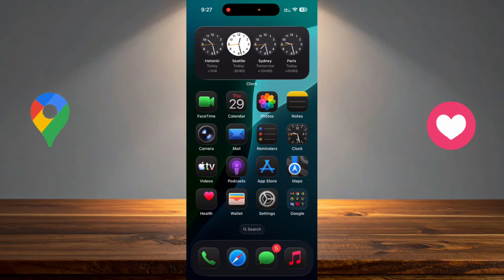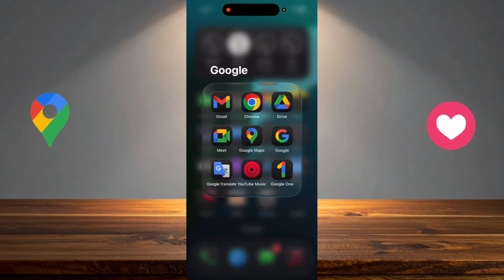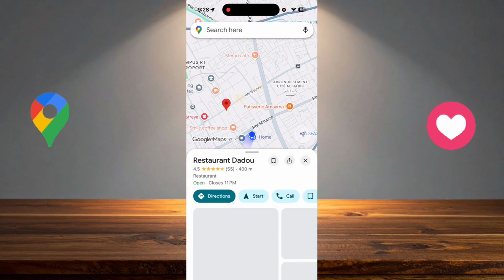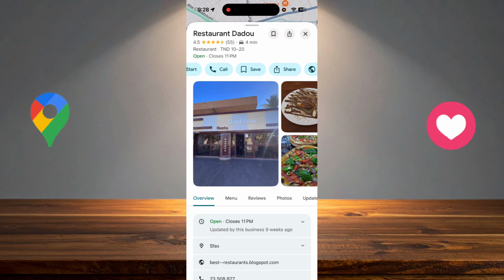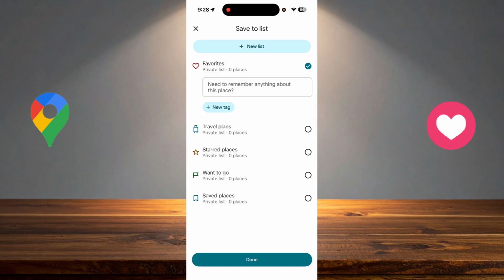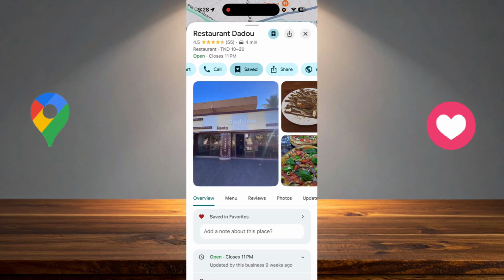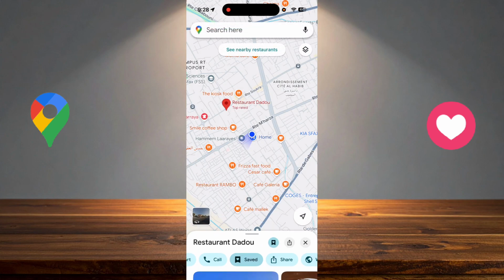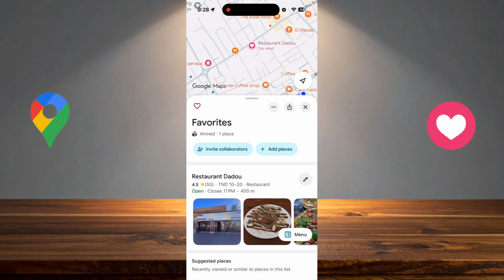How to Save Favorite Places on Google Maps ❤️ [New 2026 Update]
In this video, I will show you how to use the "Saved" feature in the latest Google Maps app to keep track of all the places you love. We will explore the 2026 update which introduces "Smart Lists" and the ability to add custom emojis to your saved pins so they stand out on your map. I’ll walk you through how to save a location to your "Favorites," "Want to Go," or "Starred Places" lists, and I'll show you how to share your personal lists with friends and family. This is the best way for beginners to organize their travel plans and local hangouts. Follow these simple instructions to start saving in Google Maps!